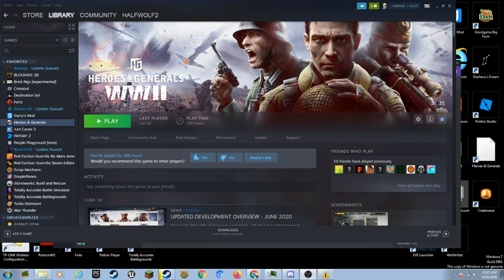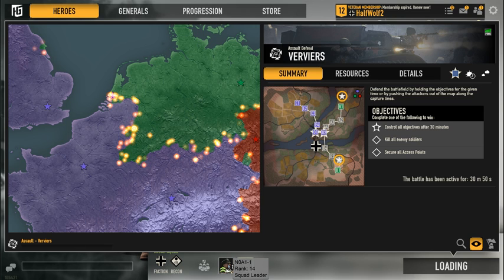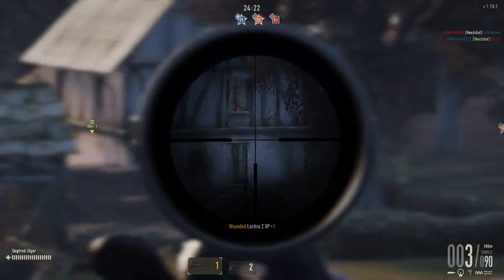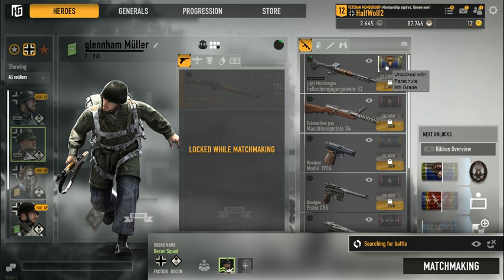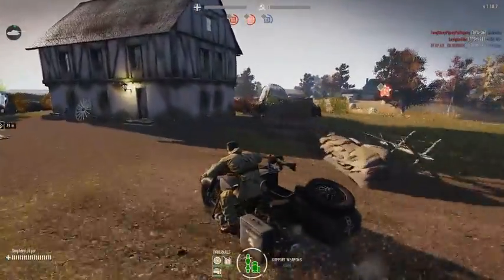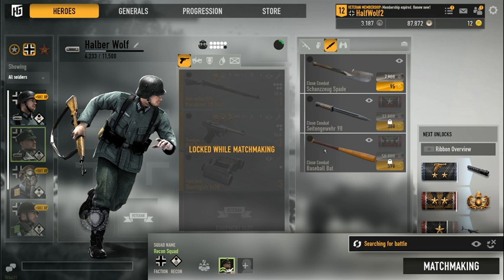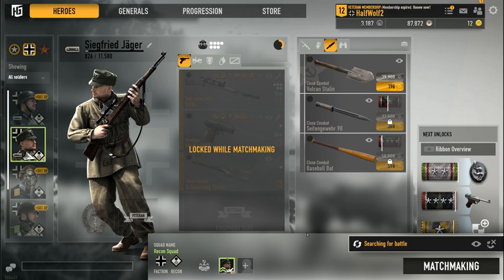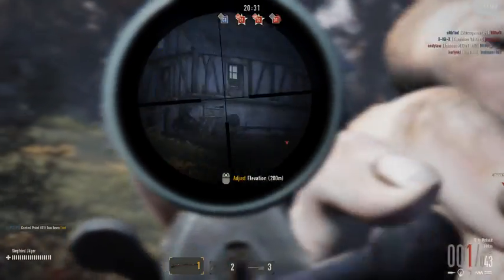Fighting my own country in Heroes and Generals WWII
Today I fight in a very realistic World War Two battle simulator, I snipe Americans and shoot Russians in this fun video.